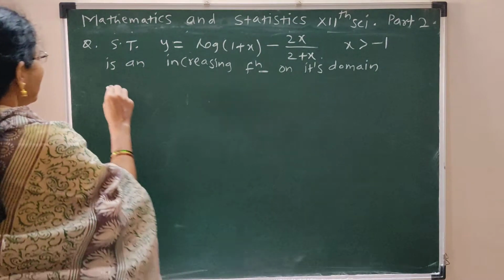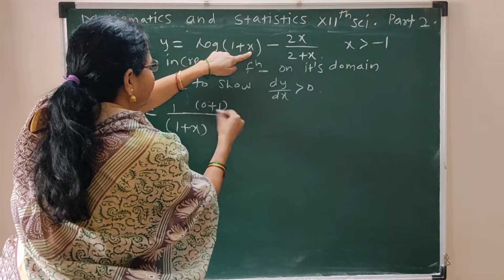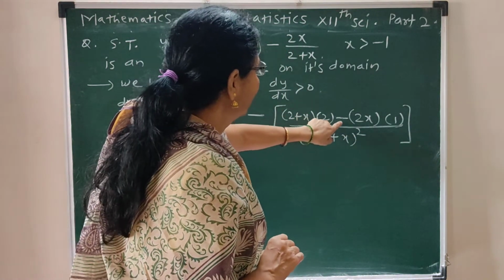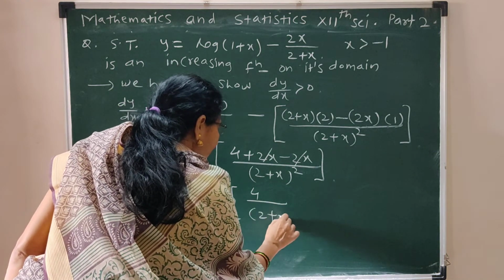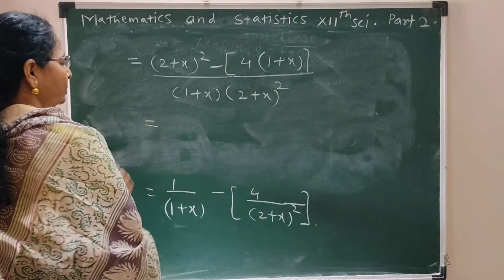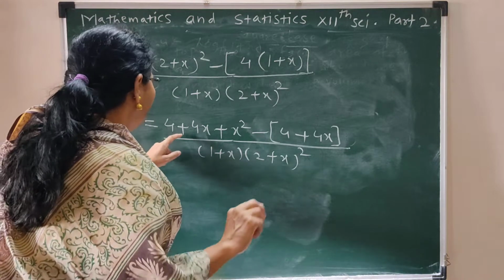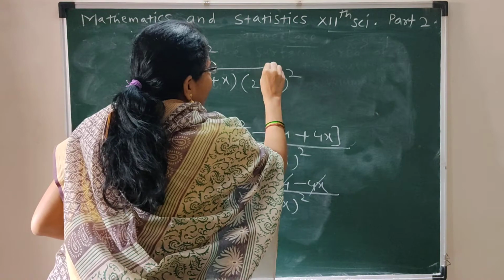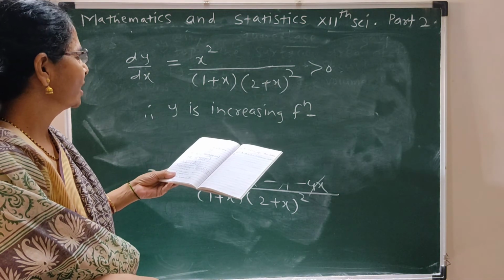Applications of Derivatives -7, 12th Sci, HSC Board ,New Syllabus 2020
Increasing function